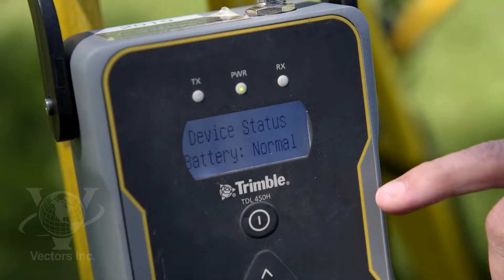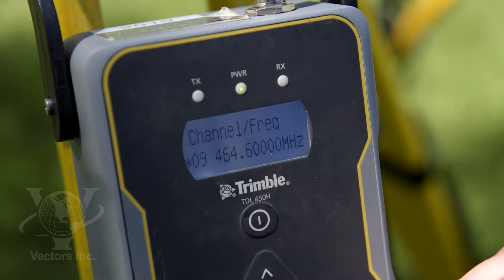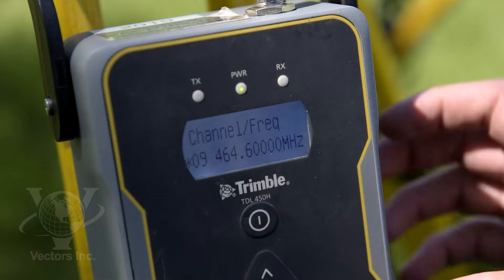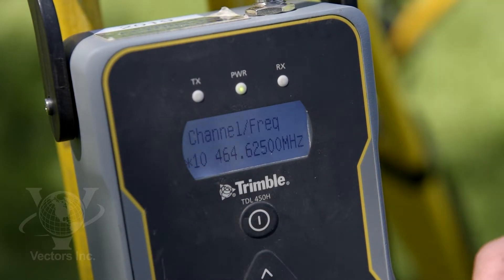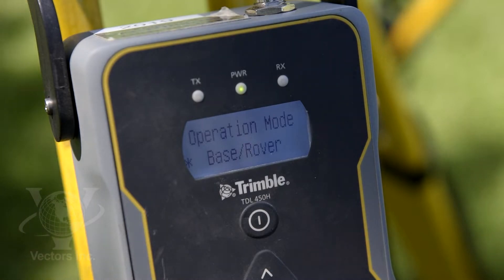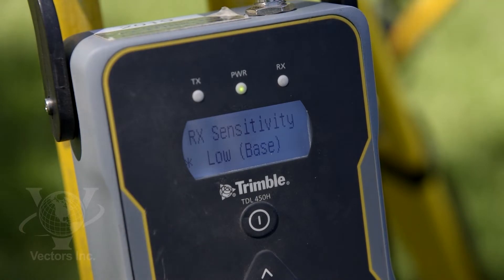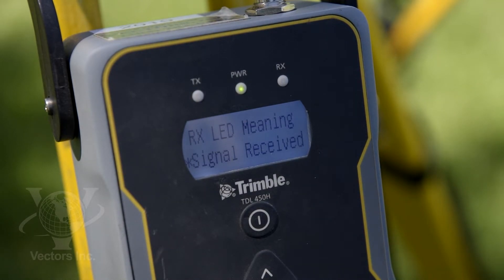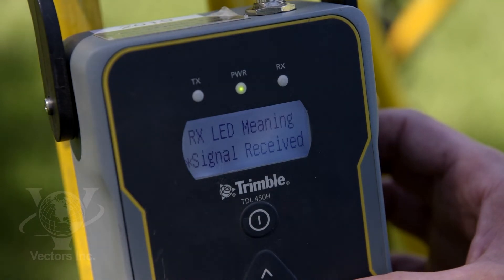No Radio Connection to Base Receiver. Step 3 - TDL Settings. - Vectors EDU Tutorial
Trouble linking a radio with a receiver is a common issue.  Vectors EDU walks you through some troubleshooting steps to make that needed connection.  Step 3 of a 4-part series.

This video goes over the recommended TDL settings.  We cover:
Device Status Battery
Channel/Frequency
Data Protocol
Radio Link Rate
Operation Mode
RX Sensitivity
Transmit Power
RX LED Meaning
Serial Baud

These settings are used in conjunction with survey styles to obtain radio connection. Go to step 4. (coming soon).

@Vectors Inc.